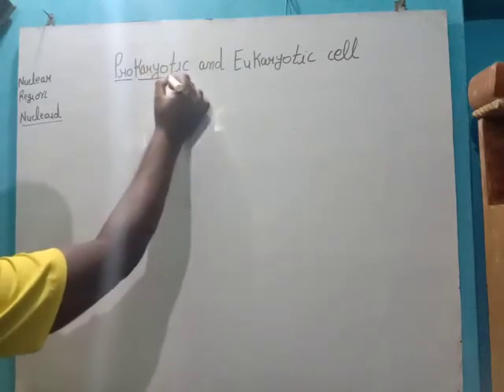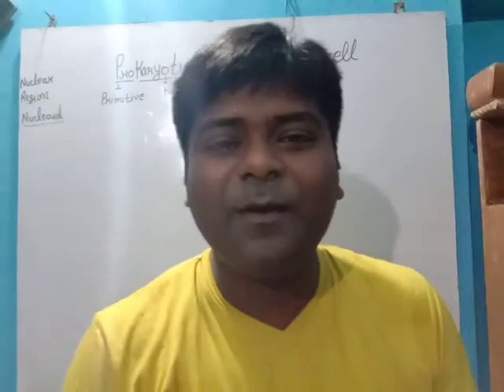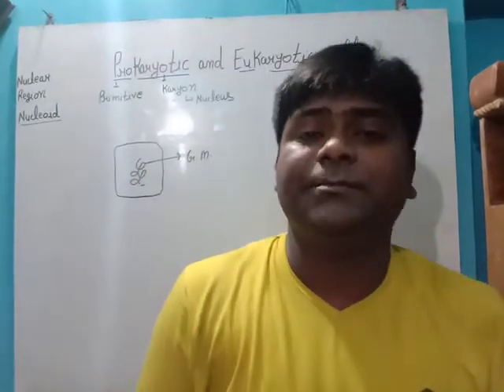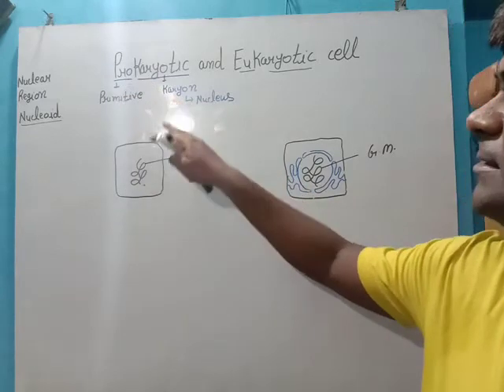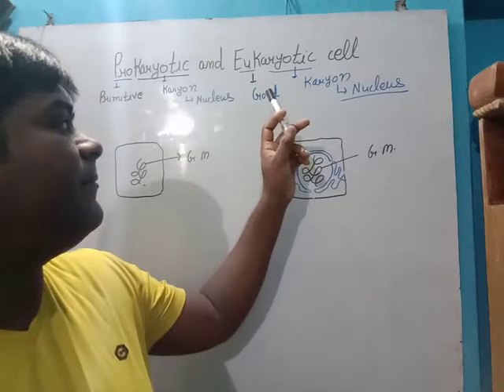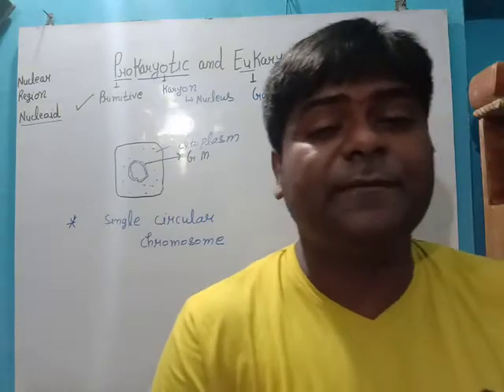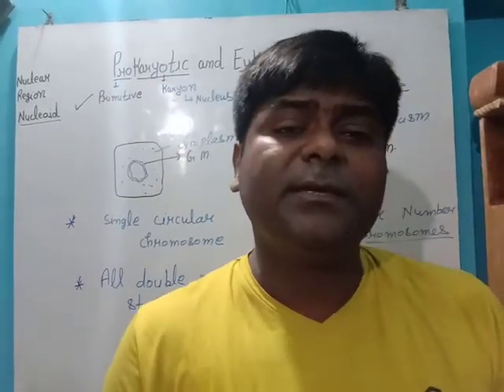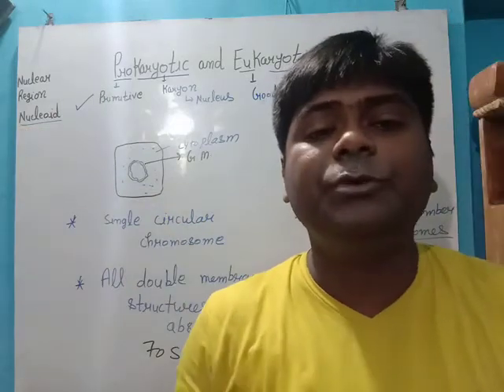Types of cell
Prokaryotic and eukaryotic cell description